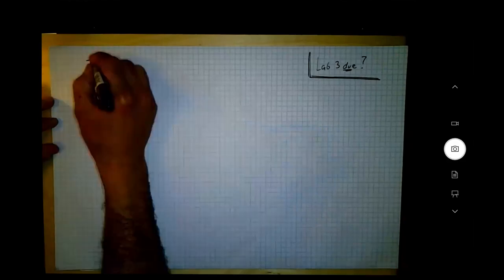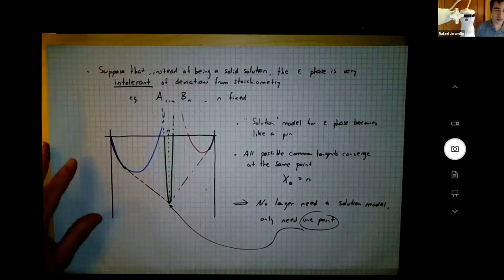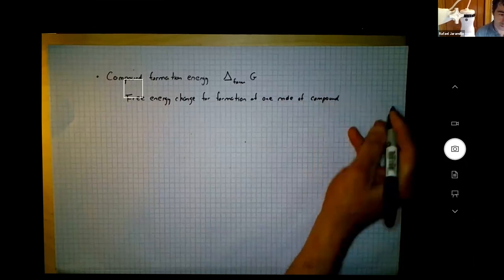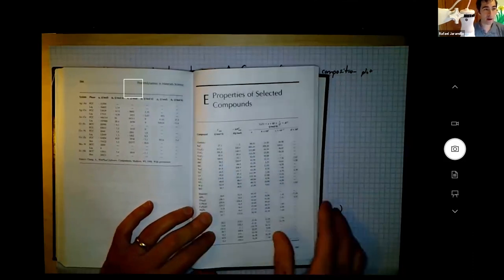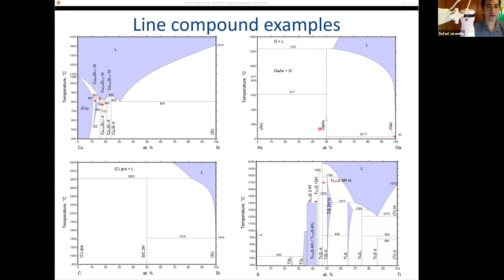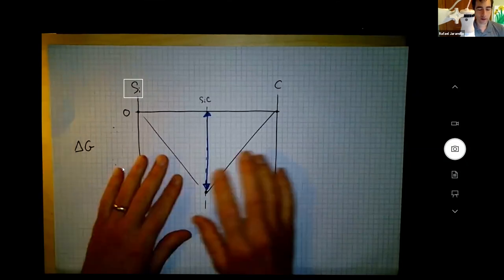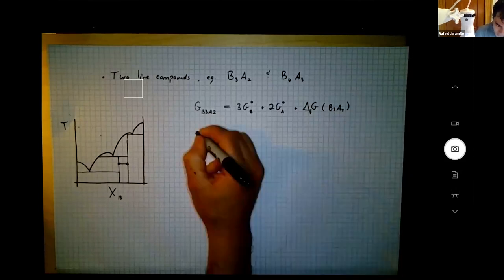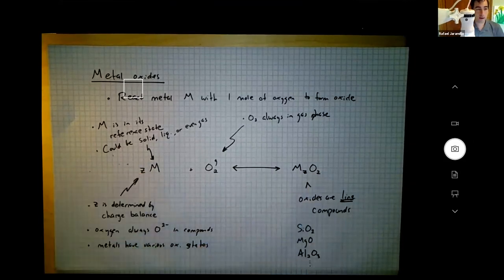Lecture 30: Intermediate Phases and Reactions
This lecture covers intermediate phases and line compounds, comparing solutions of equilibrium to line compounds at equilibrium, and metal oxides.